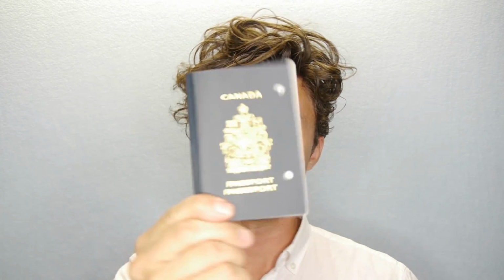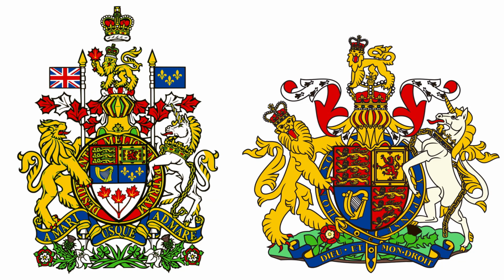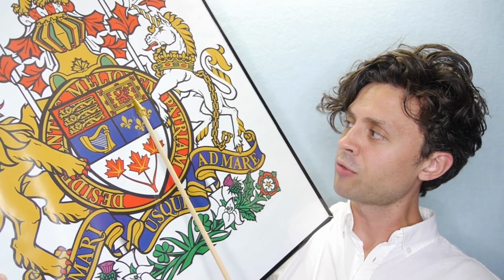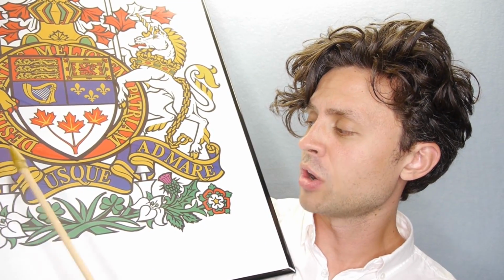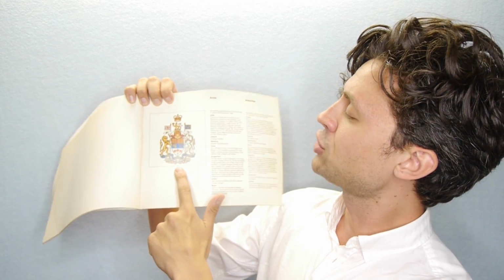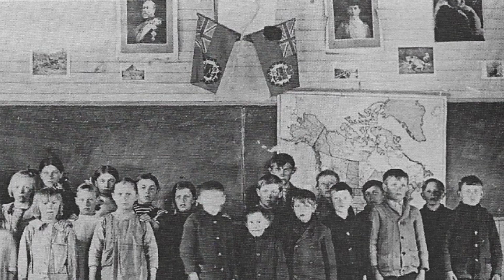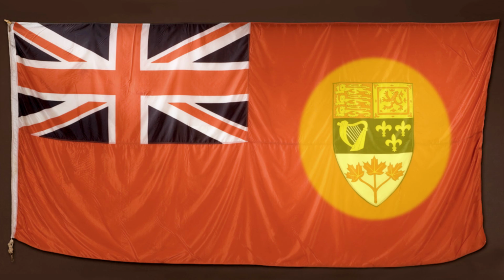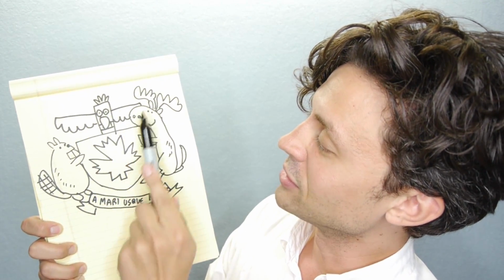Canada's dumb coat of arms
Let me explain why the Canadian coat of arms is so awful.